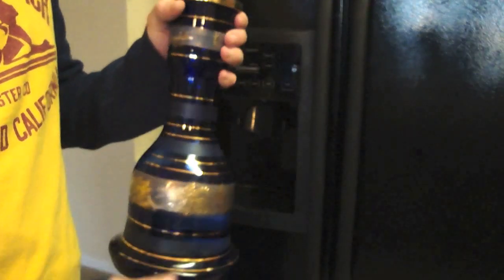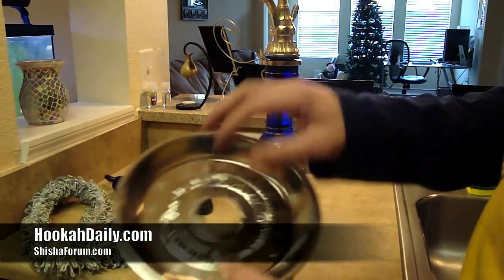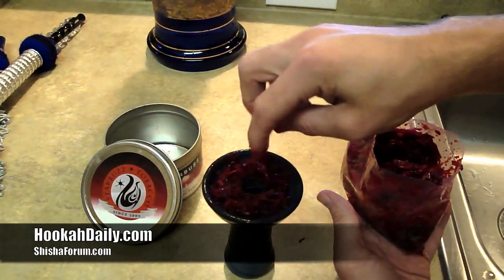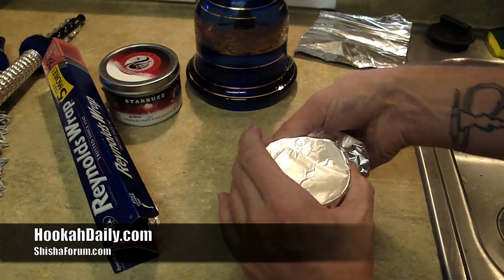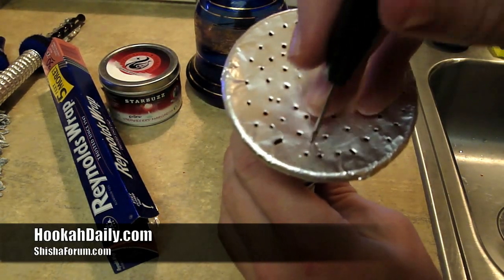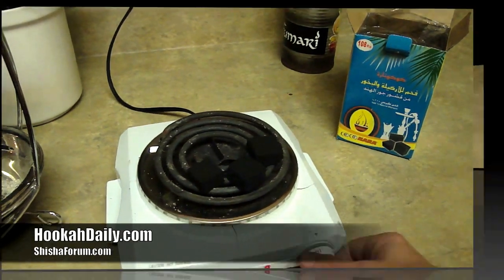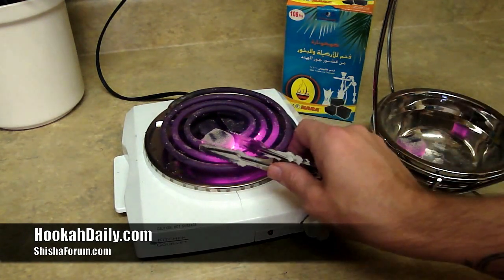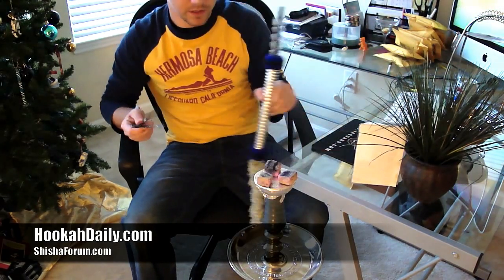HookahAdvice How To: Setup Your Hookah - A Beginner's Guide